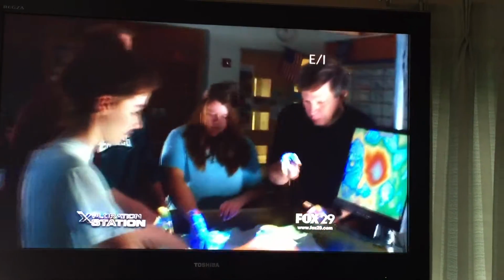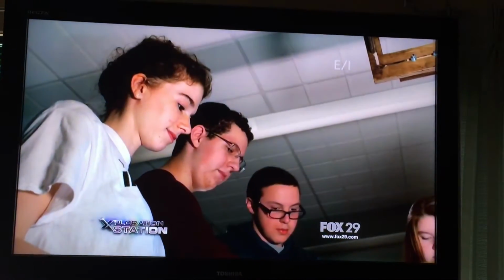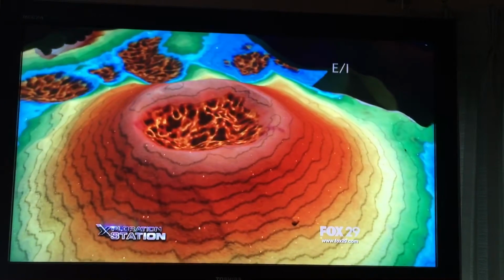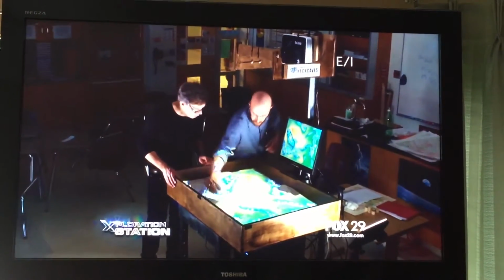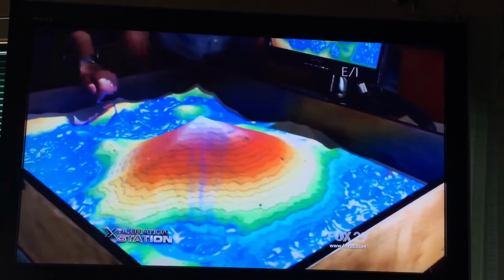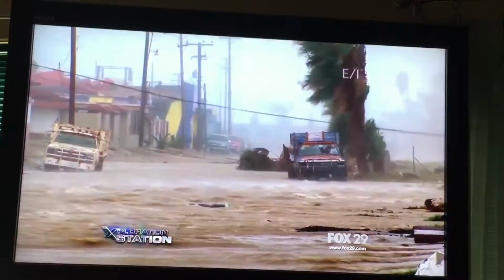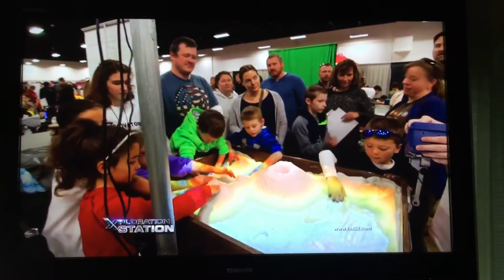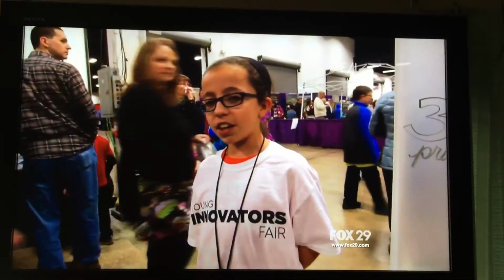September 17, 2016